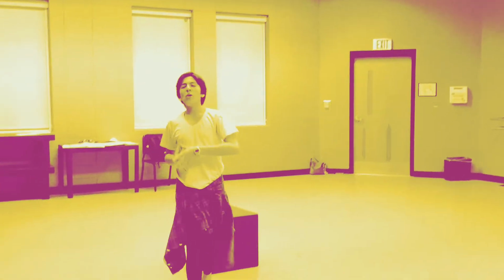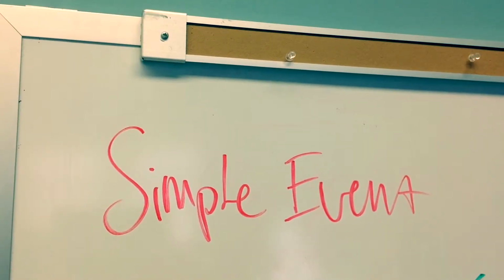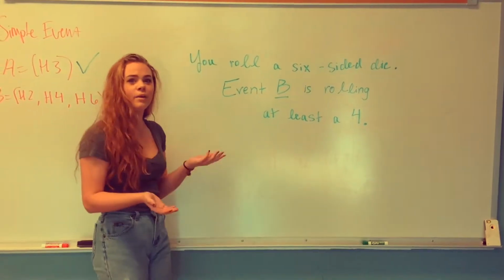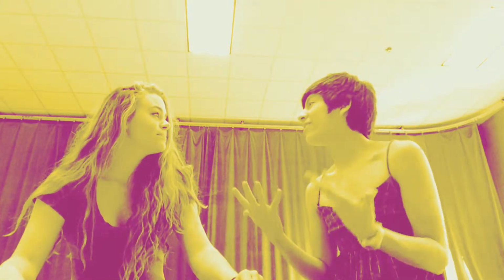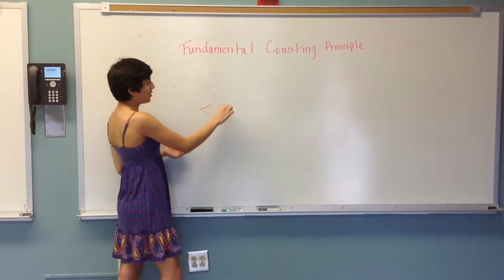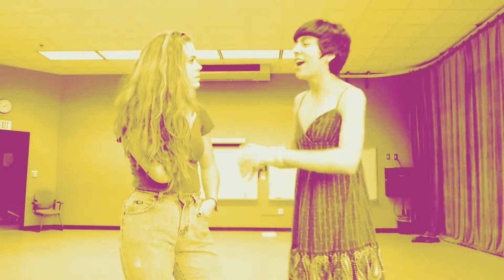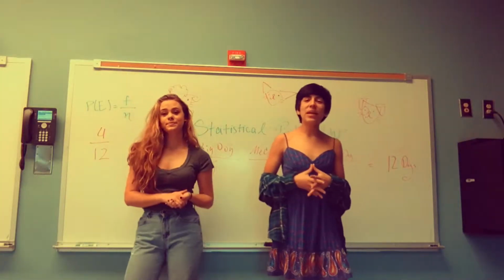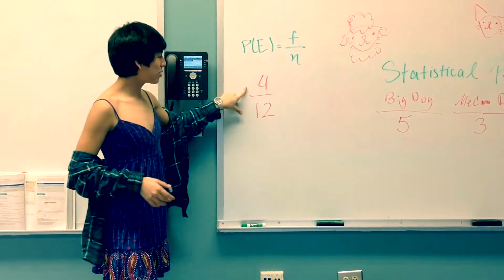Cool Kids Do Math and Other Stuff